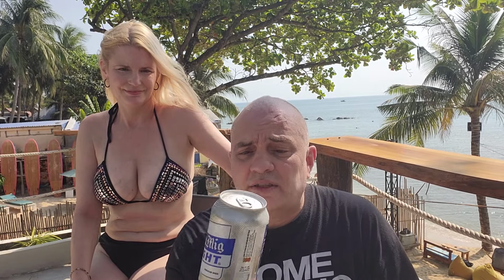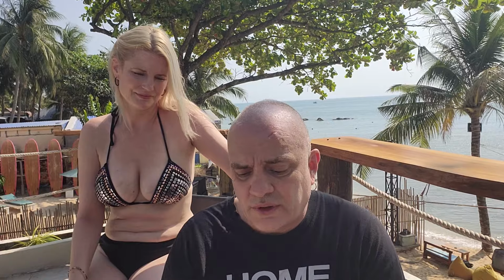San Miguel Light 5.0% ABV Premium Beer 🍺 Phu Quoc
Well this one had to be done.
but did it deliver?

More of this range hopefully to follow.